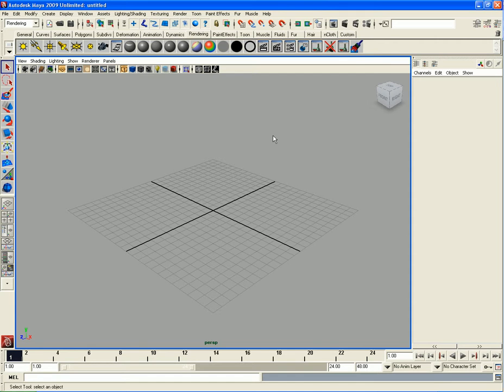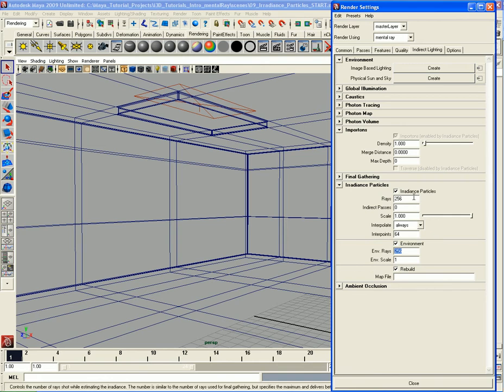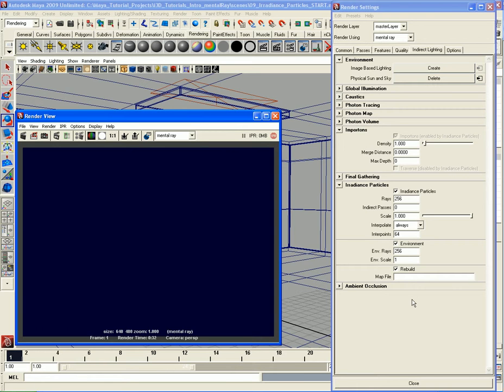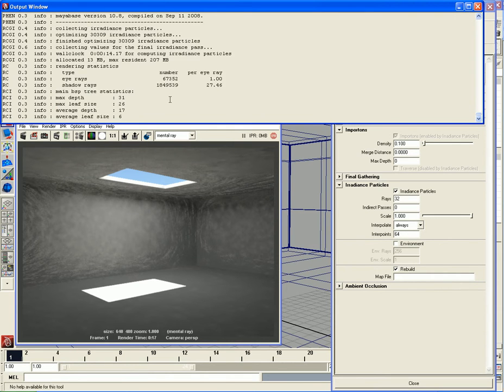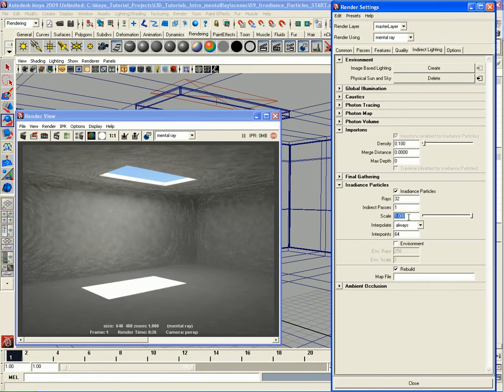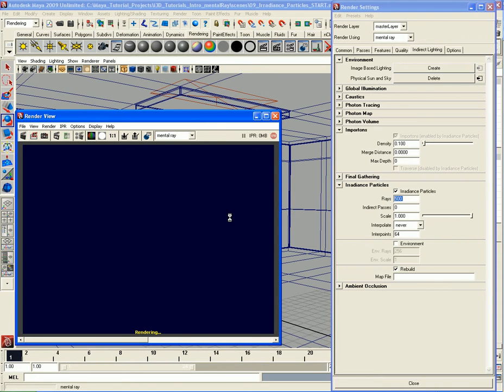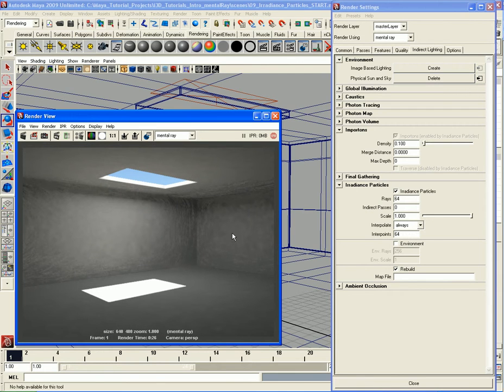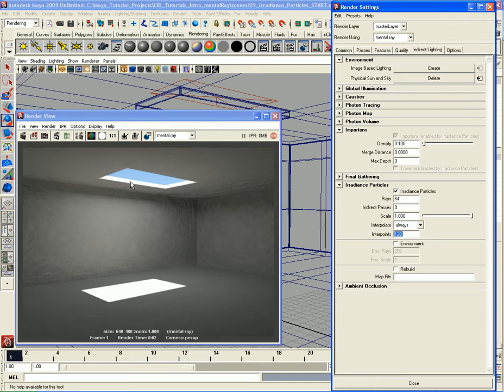23 Irradiance Particles Part 01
Irradiance particles is another algorithm available in mental ray for Maya. It also calculates indirect illumination and brings with it some advantages. Learn how to use this feature in this set of videos.